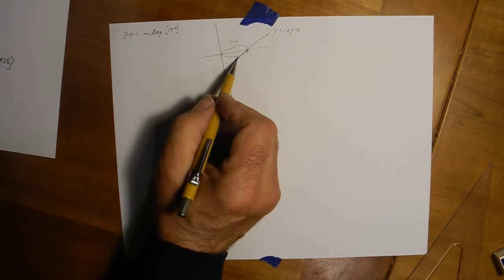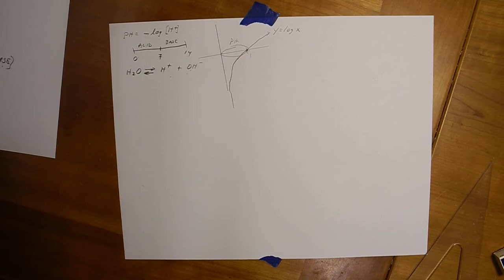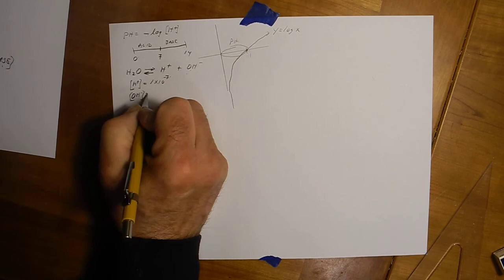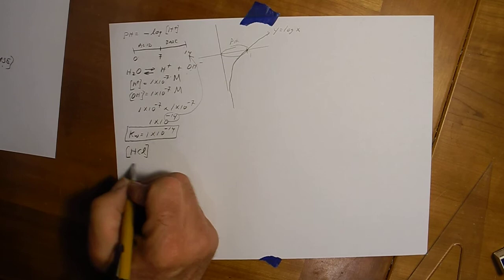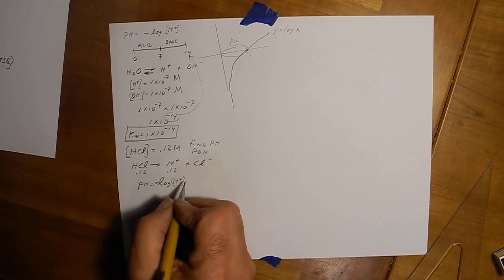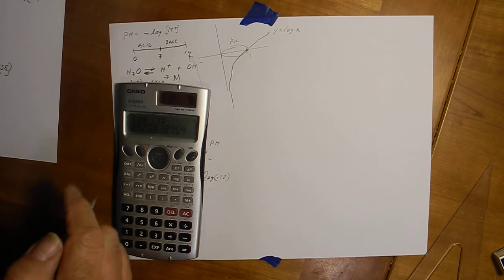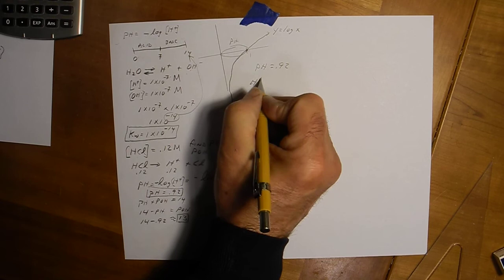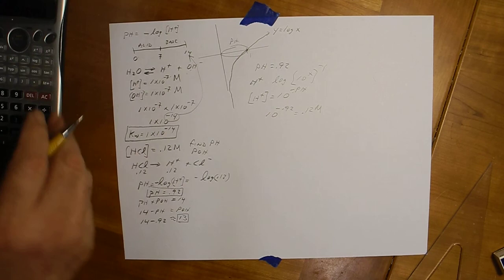pH lecture 1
Basic ideas about pH and pOH